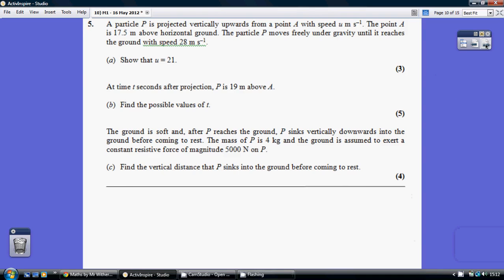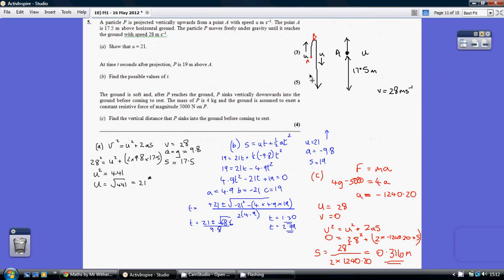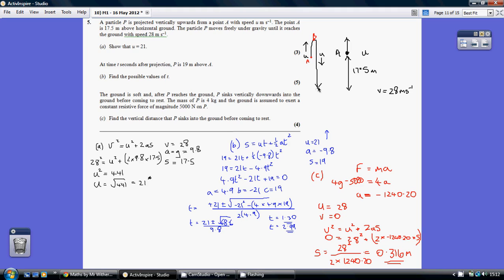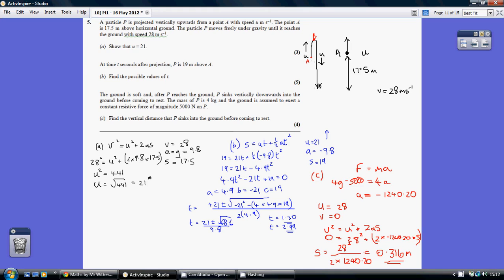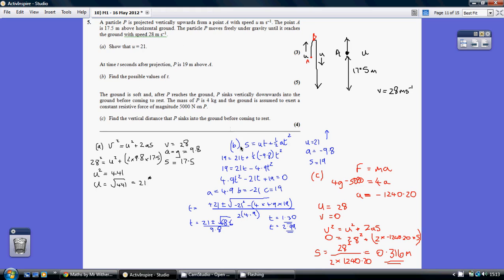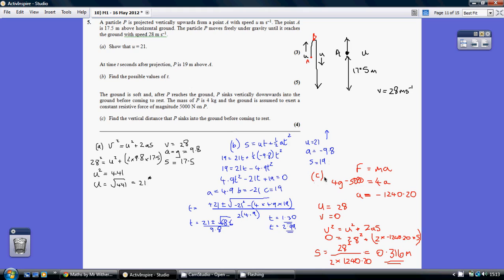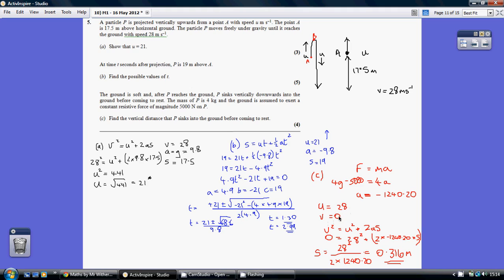10) Edexcel M1 - 16 May 2012 Q5